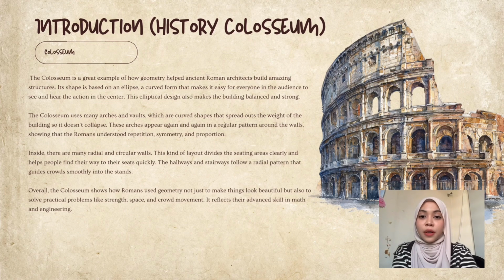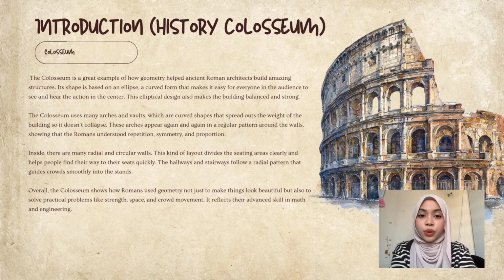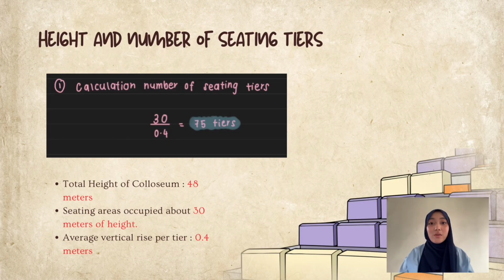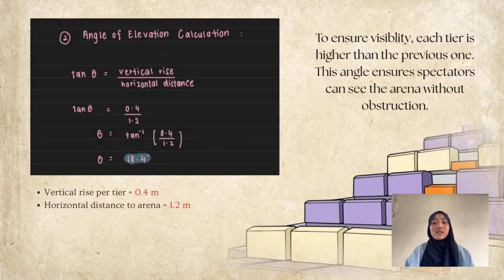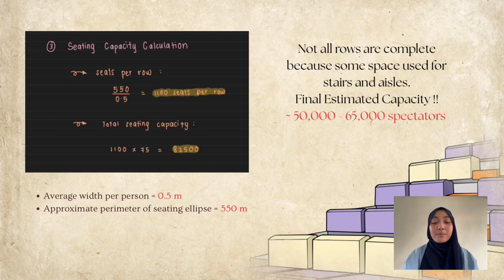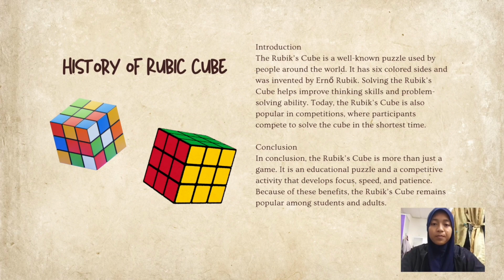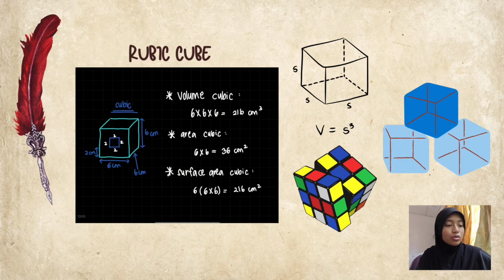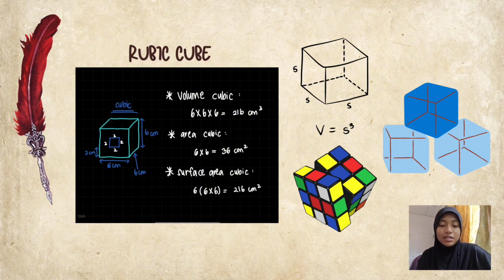MAT123 CALCULATION OF COLOSSEUM AND RUBIC CUBE (UiTM)